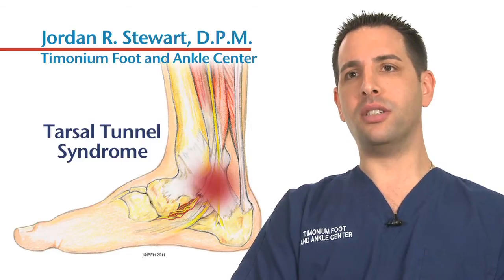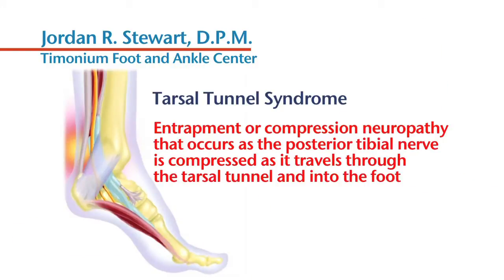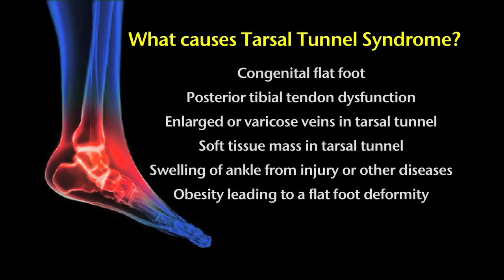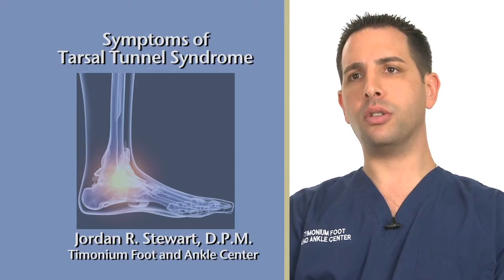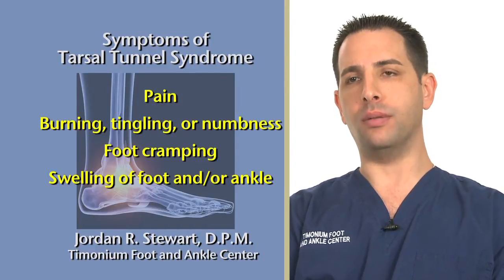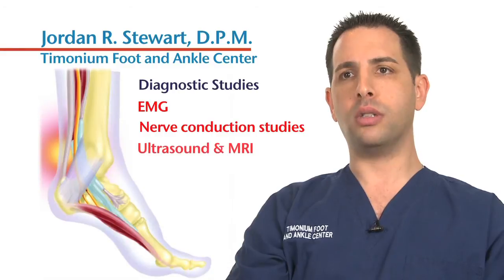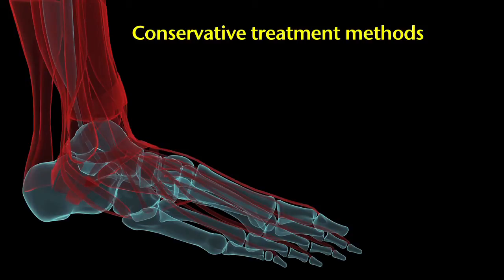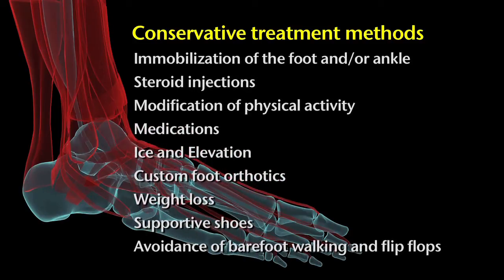Tarsal Tunnel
The tarsal tunnel is a space located along the inside (medial side) of the ankle. The roof of the space is known as the laciniate ligament or flexor retinaculum. The tarsal tunnel in the ankle is the equivalent of the carpal tunnel in the wrist.  Tarsal tunnel syndrome is an entrapment or compression neuropathy that occurs as the posterior tibial nerve is compressed as it travels through the tarsal tunnel into the foot.